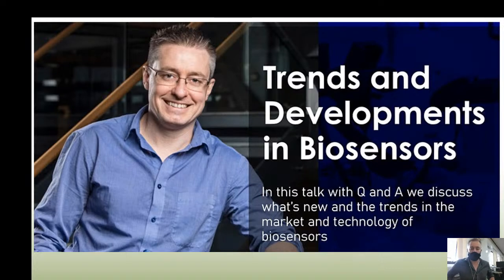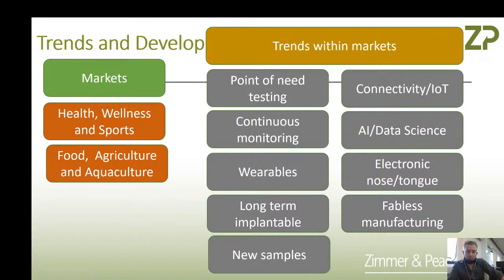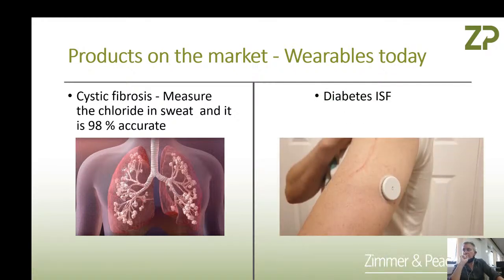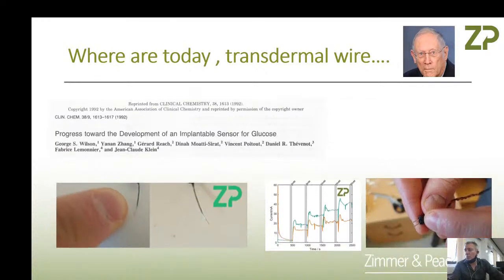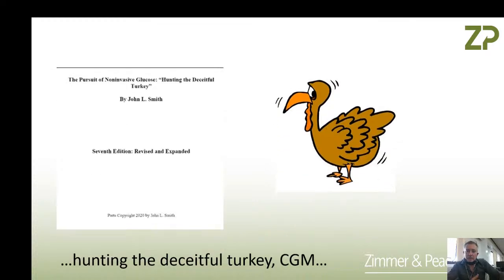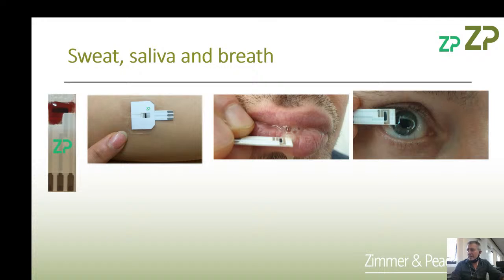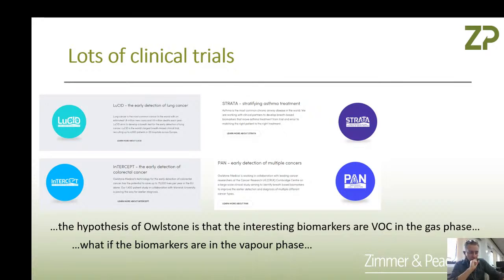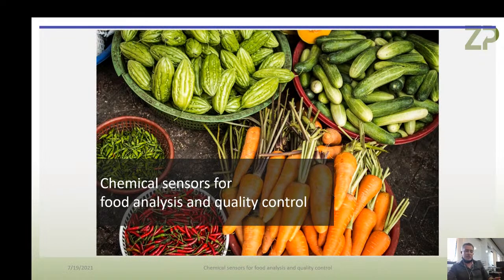Trends and Developments in Biosensors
This presentation was first given to the Chemical Angels Network, but due to a large amount of interest we are re- running this live streaming event over YouTube where we will re-give the same presentation and leave a copy on YouTube so people can refer to the presentation later.